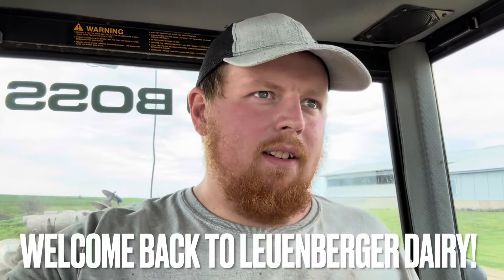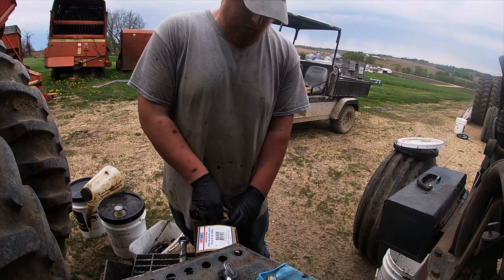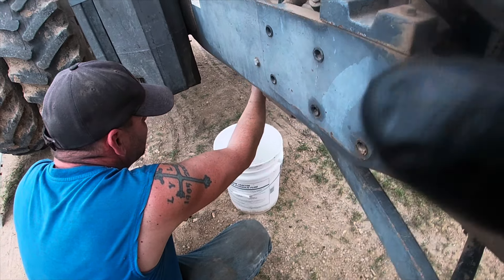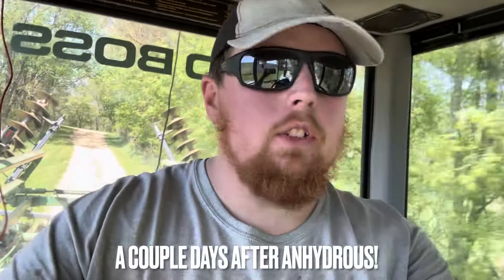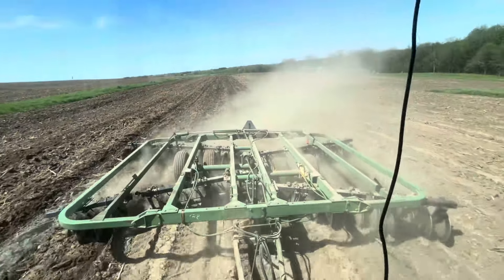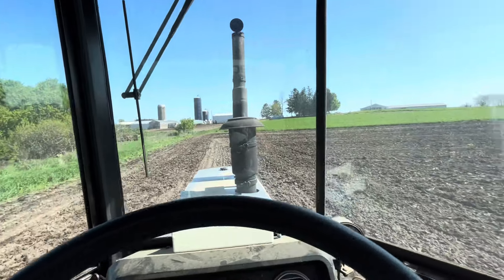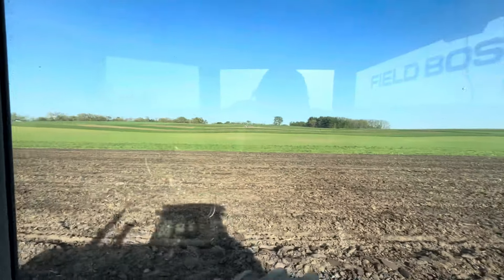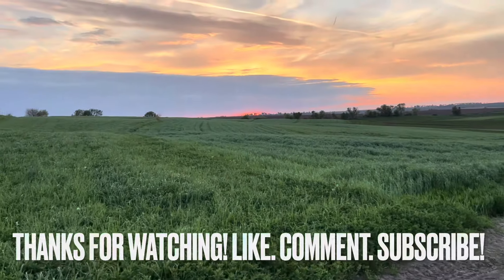Changing oil and tillage before corn planting!